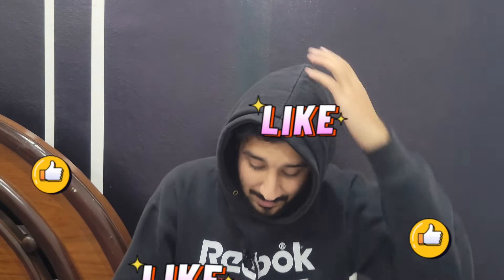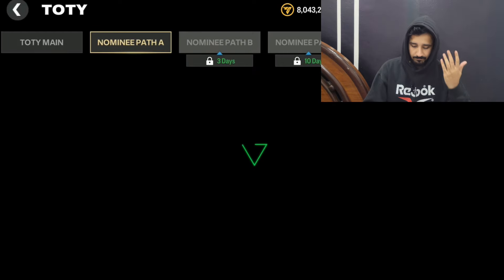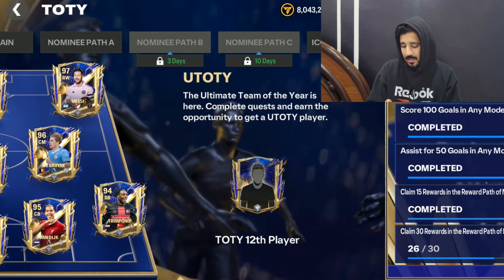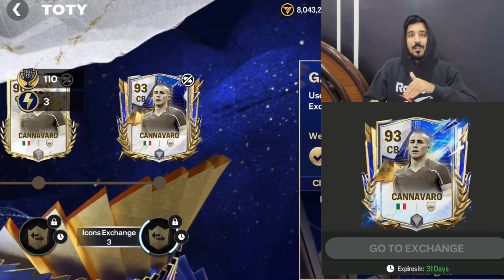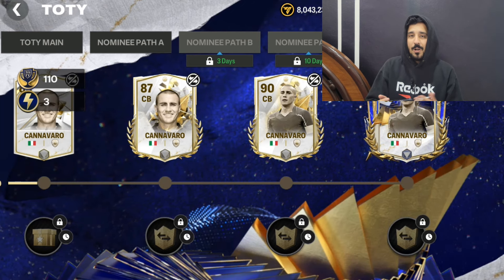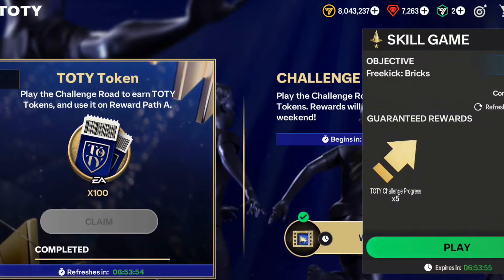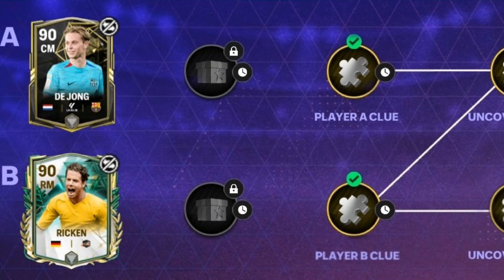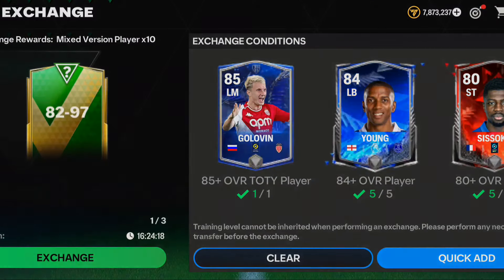Lunar Event New Updates 🚫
Avoid This Mistake !! Lunar Event & Things To Do In FC Mobile